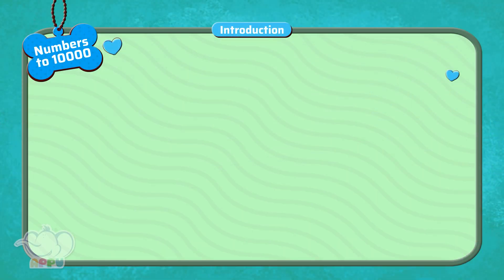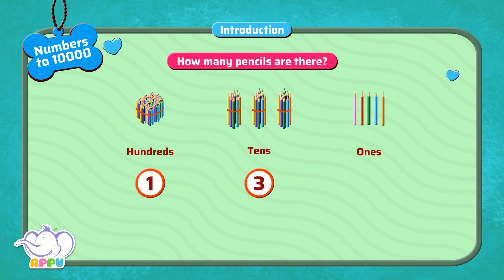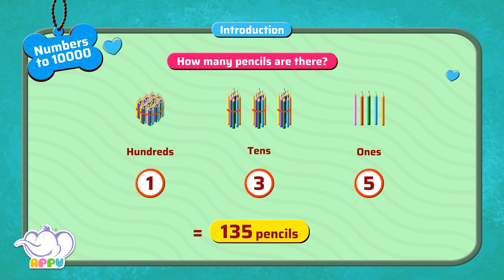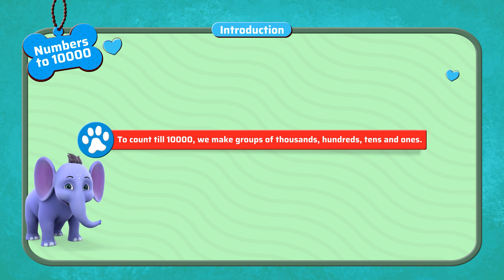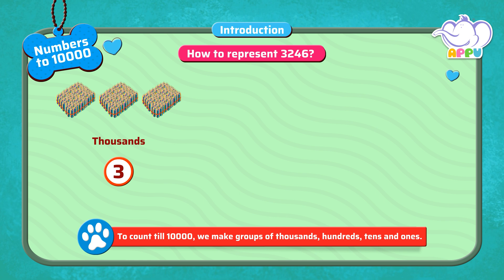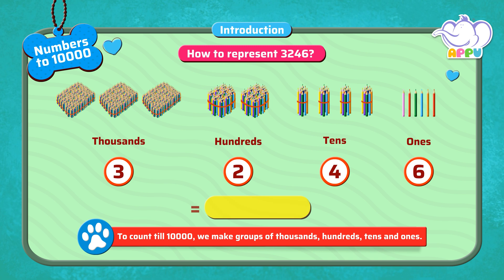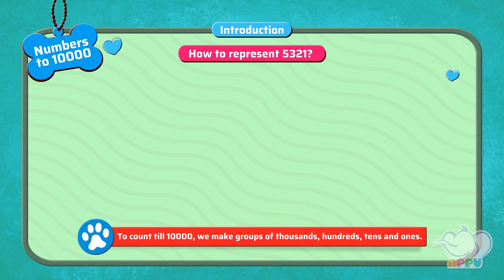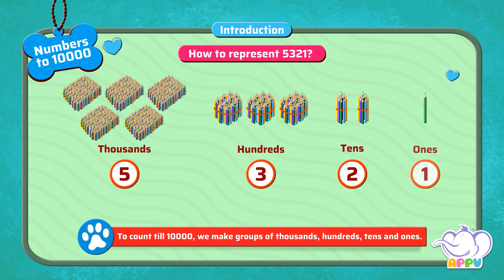G3 - Module 2 - Introduction - Addition upto 10000 | Appu Series | Grade 3 Math Learning